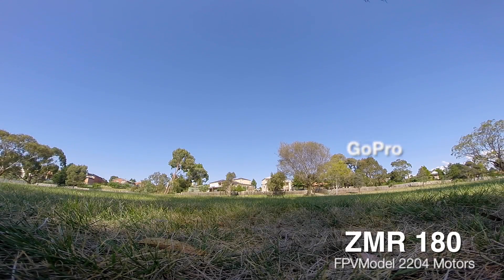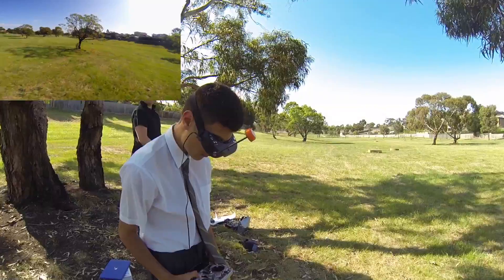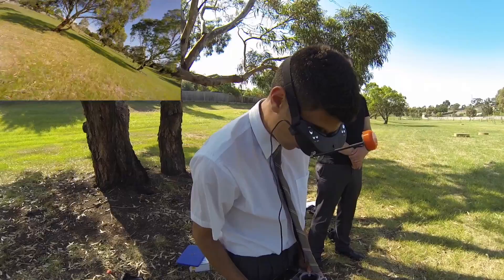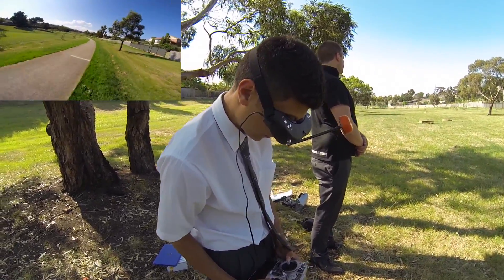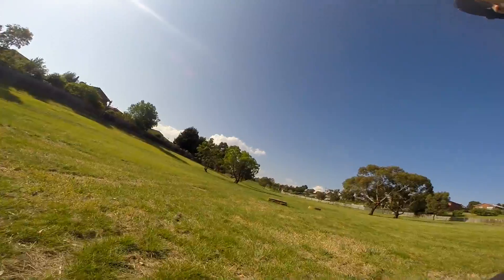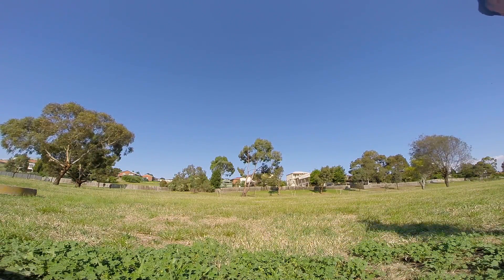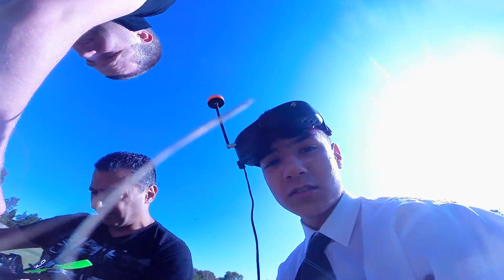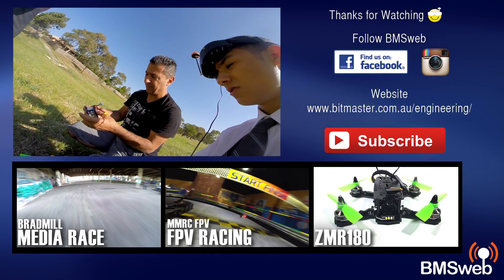ZMR 180 Carbon FPV GoPro Flight & Crash - Naze32 Failure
FPVModel ZMR180 first flight with a GoPro. Quad is running 2204 FPVModel Motors and Dragonfly 4045 Bullnose Props & SN20A ESCs. First flight went great and in the second flight the model cashed during one of the Over Under attempts. Took a massive hit but the frame held up perfectly. Initial thoughts was an ESC had failed in mid flight but once we got her home and started testing, turns out the Naze32 Board blew some tracks.

I’ve heard of Naze32 Boards failing before but this was a first for us. All the ESCs are functional and she’s had more flights since this. More videos to come on the ZMR180 including a TriBlade flight.